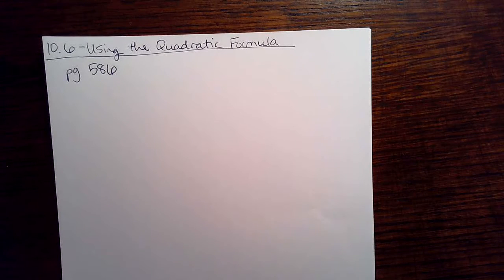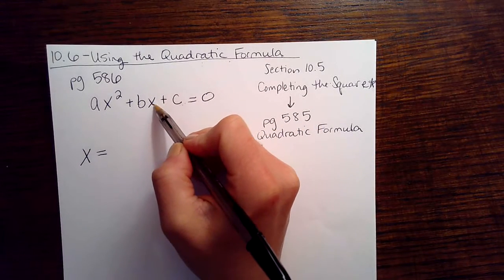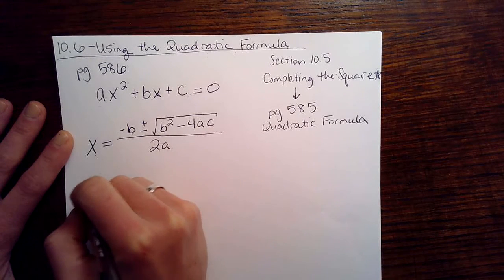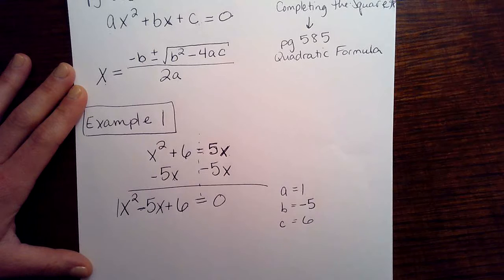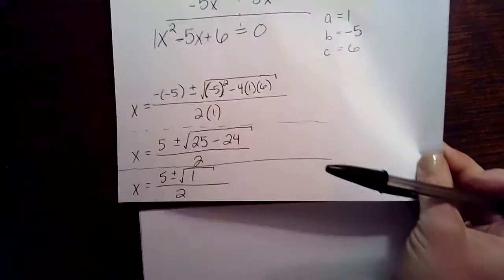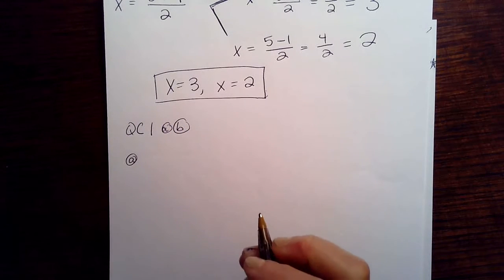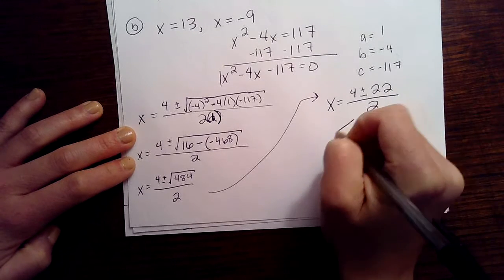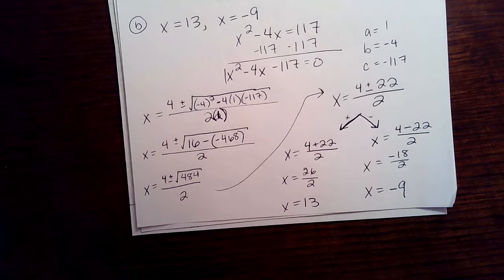Quadratic Formula - St. Elizabeth A1